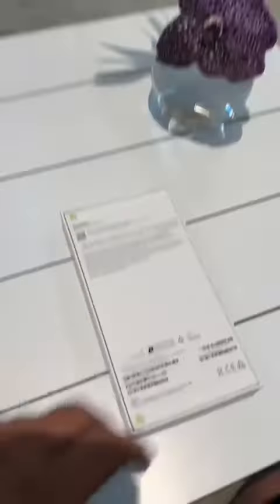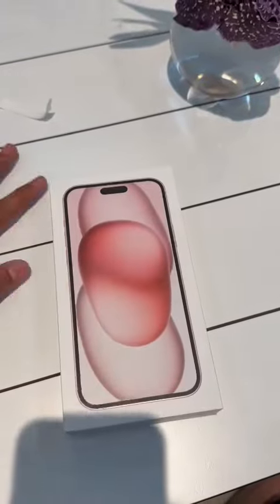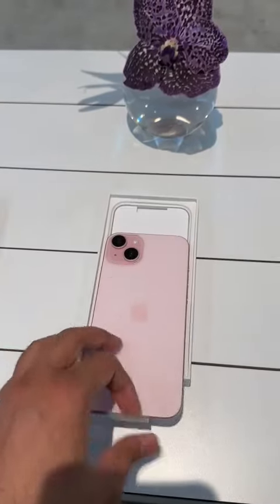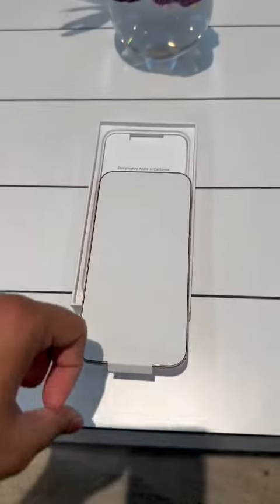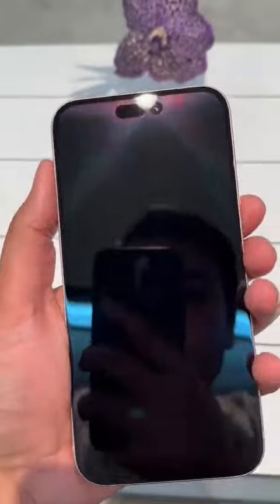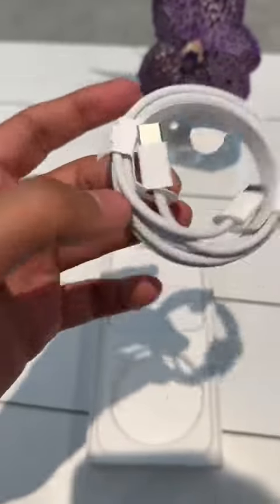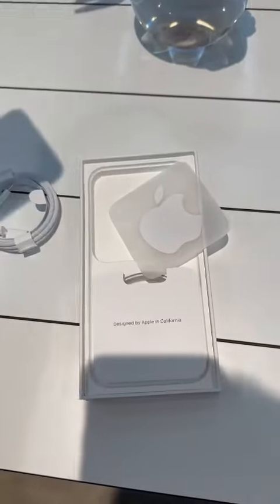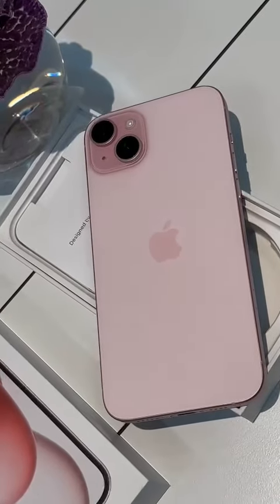I phone15+ apple#trendingshorts 256GB#shortsvideo#like#share#viral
BODY
Build Glass front (Corning-made glass), glass back (Corning-made glass), aluminum frame
SIM Nano-SIM and eSIM - International
Dual eSIM with multiple numbers - USA
Dual SIM (Nano-SIM, dual stand-by) - China
  IP68 dust/water resistant (up to 6m for 30 min)
DISPLAY
Type Super Retina XDR OLED, HDR10, Dolby Vision, 1000 nits (HBM), 2000 nits (peak)
Protection Ceramic Shield glass
PLATFORM
OS iOS 17
Chipset Apple A16 Bionic (4 nm)
CPU Hexa-core (2x3.46 GHz Everest + 4x2.02 GHz Sawtooth)
GPU Apple GPU (5-core graphics)
MEMORY
  NVMe
MAIN CAMERA
Dual 48 MP, f/1.6, 26mm (wide), 1.0µm, dual pixel PDAF, sensor-shift OIS
12 MP, f/2.4, 13mm, 120˚ (ultrawide)
Features Dual-LED dual-tone flash, HDR (photo/panorama)
Video 4K@24/25/30/60fps, 1080p@25/30/60/120/240fps, HDR, Dolby Vision HDR (up to 60fps), Cinematic mode (4K@30fps), stereo sound rec.
SELFIE CAMERA
Single 12 MP, f/1.9, 23mm (wide), 1/3.6", PDAF
SL 3D, (depth/biometrics sensor)
Features HDR, Cinematic mode (4K@30fps)
Video 4K@24/25/30/60fps, 1080p@25/30/60/120fps, gyro-EIS
SOUND
Loudspeaker Yes, with stereo speakers
3.5mm jack No
COMMS
WLAN Wi-Fi 802.11 a/b/g/n/ac/6, dual-band, hotspot
Bluetooth 5.3, A2DP, LE
Positioning GPS, GLONASS, GALILEO, BDS, QZSS
NFC Yes
Radio No
USB USB Type-C 2.0, DisplayPort
FEATURES
Sensors Face ID, accelerometer, gyro, proximity, compass, barometer
  Ultra Wideband 2 (UWB) support
Emergency SOS via satellite (SMS sending/receiving)
BATTERY
Type Li-Ion 3349 mAh, non-removable
Charging Wired, 50% in 30 min (advertised)
15W wireless (MagSafe)
7.5W wireless (Qi)
Reverse wired